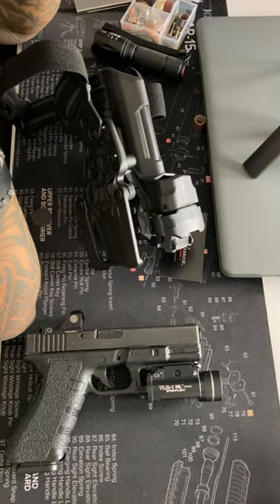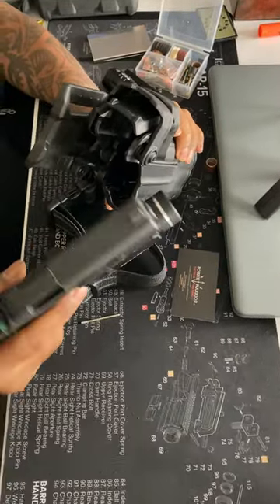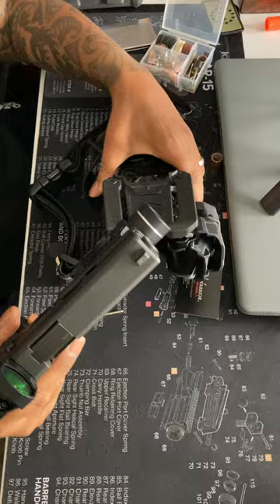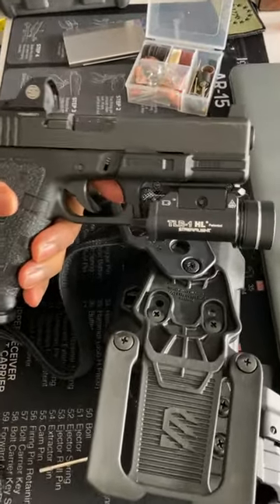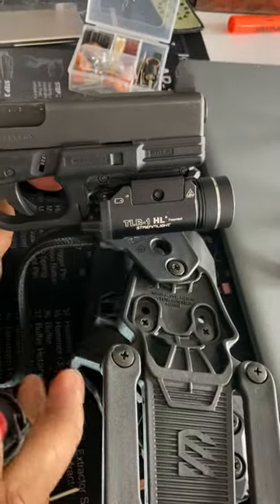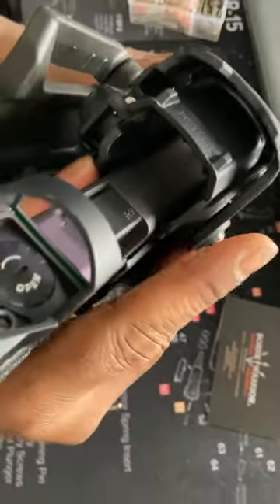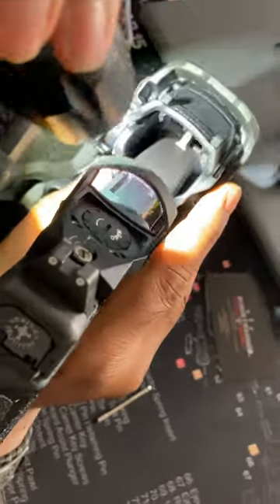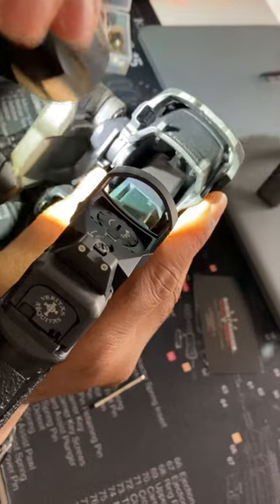When it won't fit your holster!!! Easy Modification on Glock 17 Gen 2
Check out the link for promos on the talon grip used in this video.